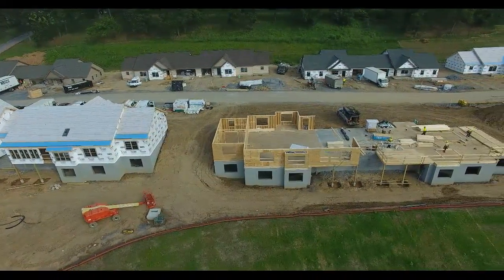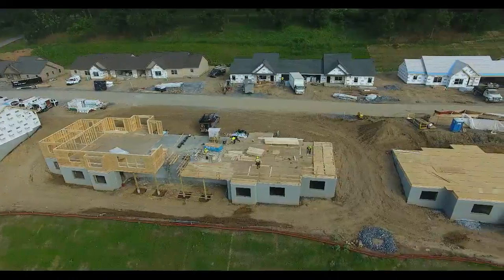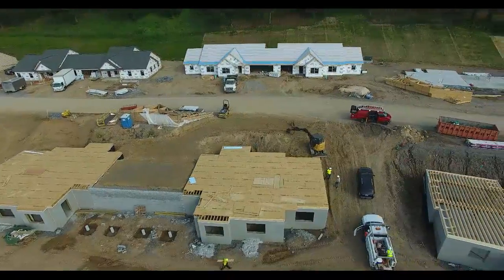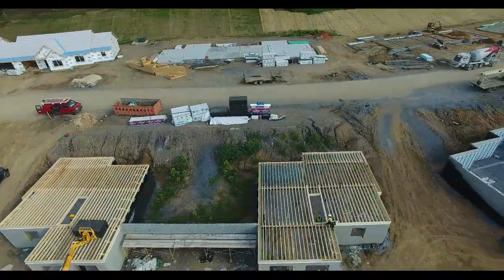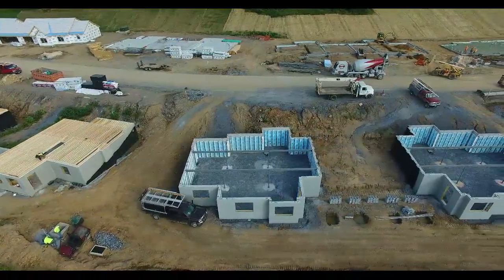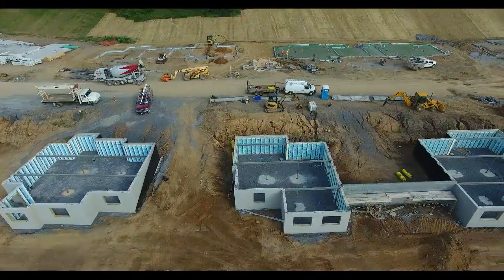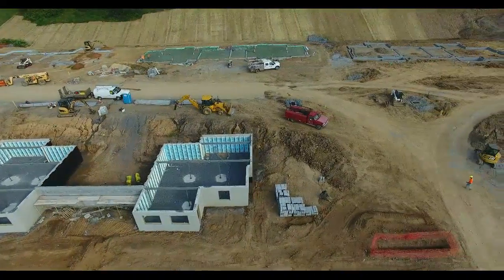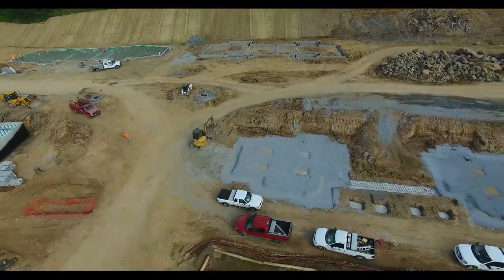Masonic Village Drone Footage - August 2017